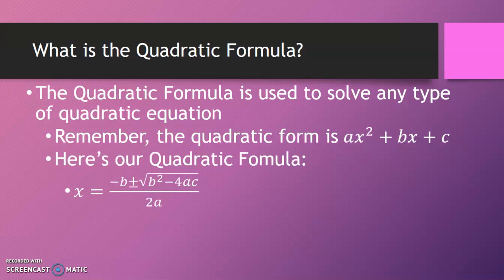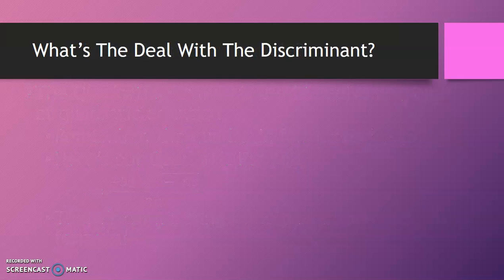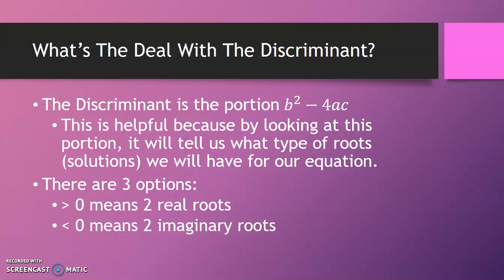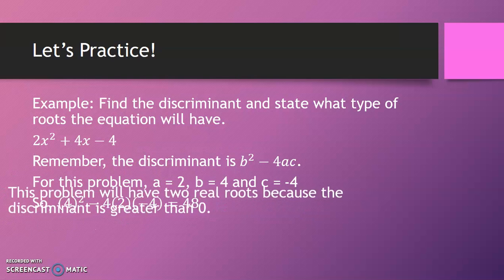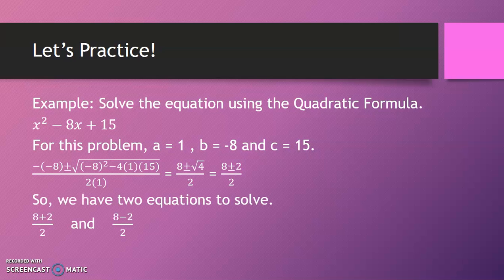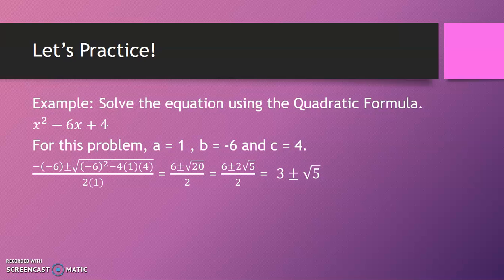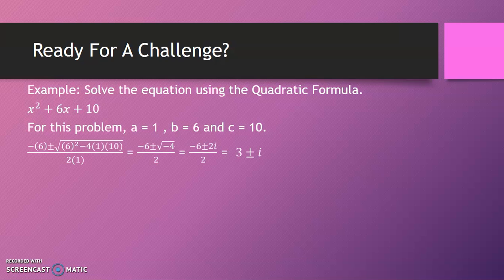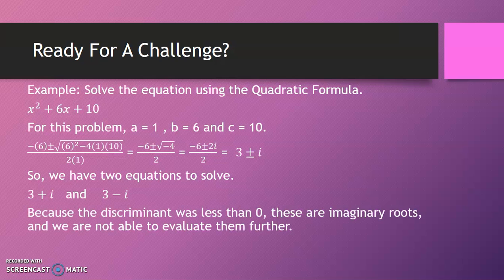The Quadratic Formula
I hope you find it helpful with your journey with the quadratic formula.
Here is the link for the practice quiz if you'd like to give the quadratic formula a shot!